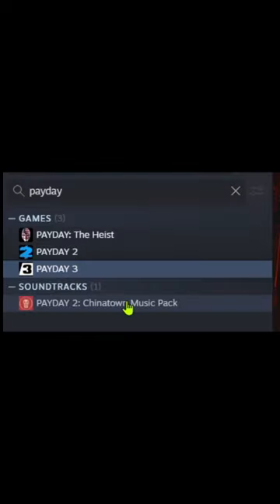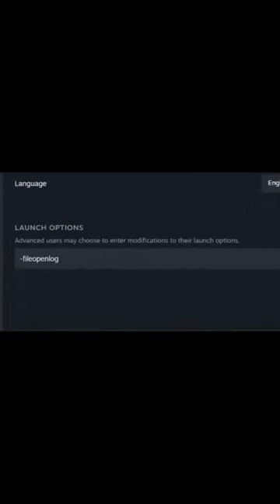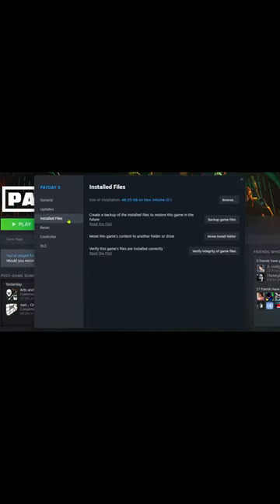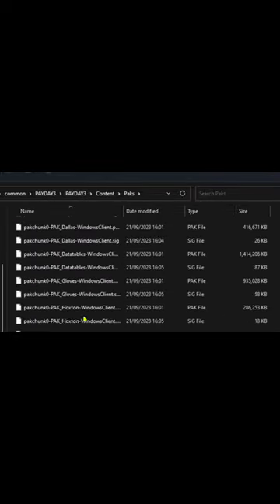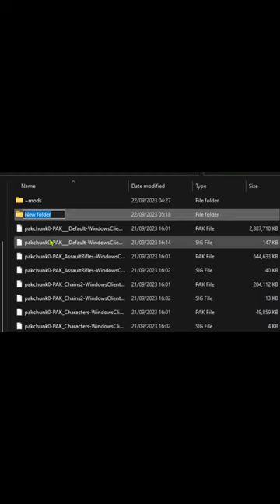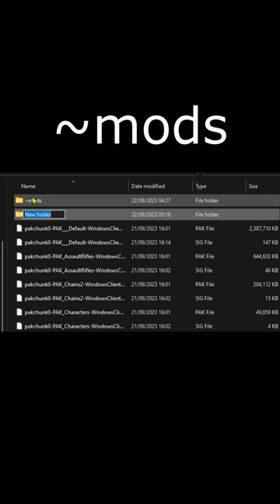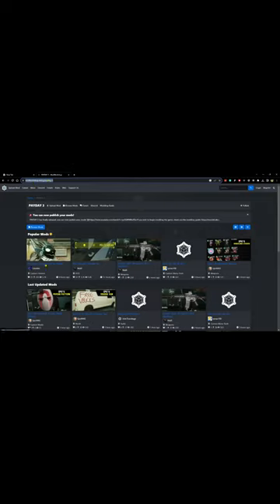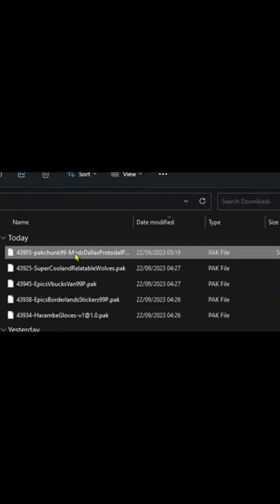HOW TO MOD PAYDAY 3 ON STEAM IN UNDER 60 SECONDS!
Hey there guys! First payday 3 video lets goooo!

-fileopenlog
~mods